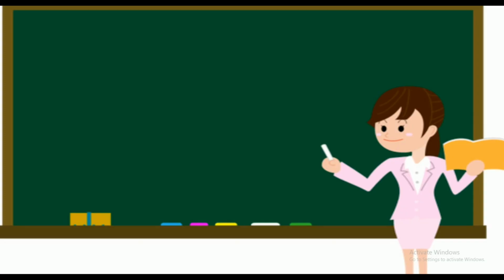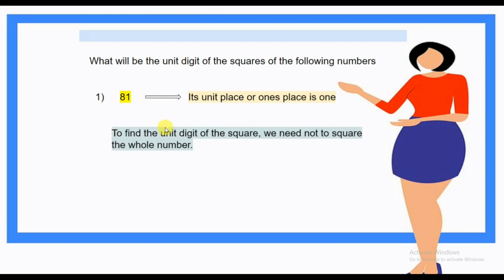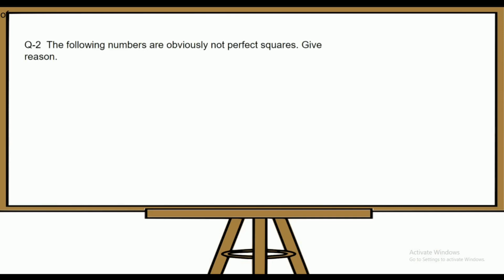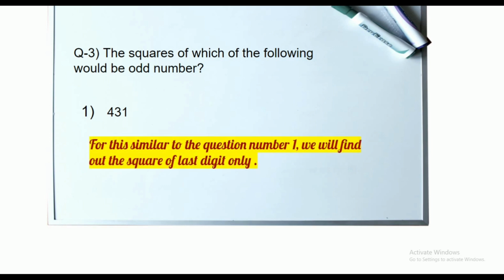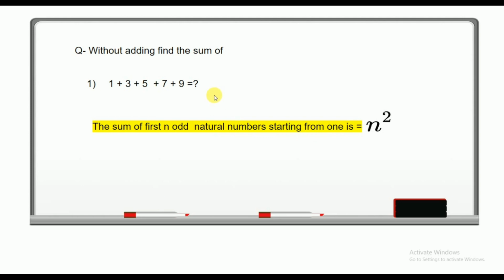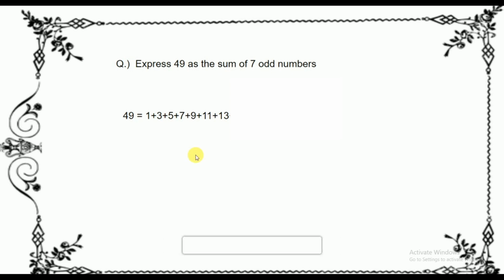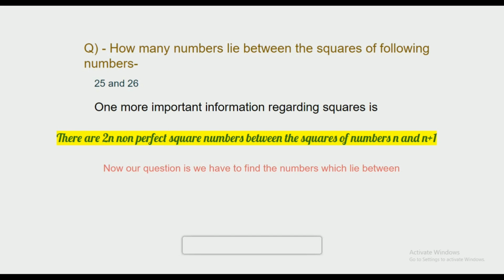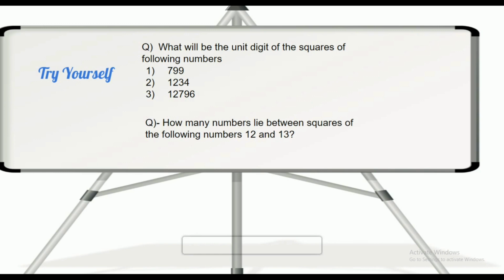Exercise-6.1, Chapter- Square and square roots, NCERT BOOK, class-8th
After having this video lesson you would be able to solve all the questions in exercise 6.1, and all similar kind of problems related to square and square ROOTS.